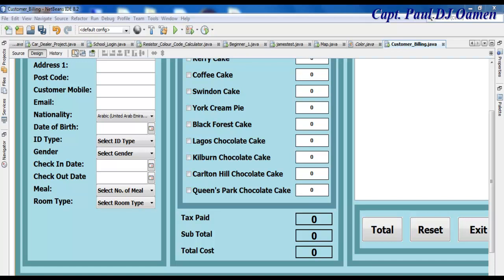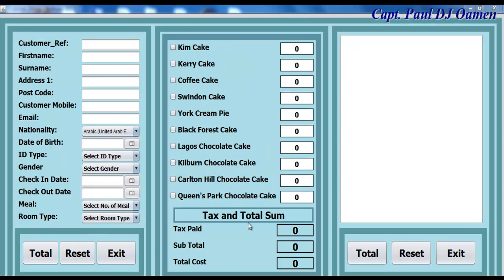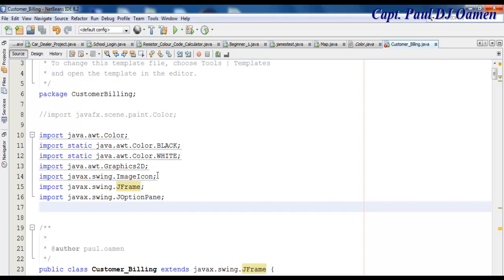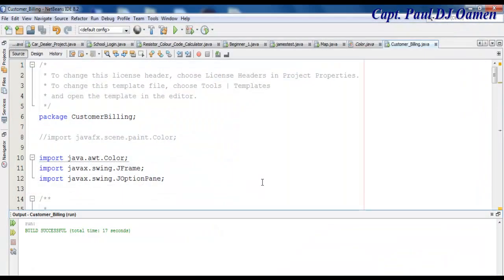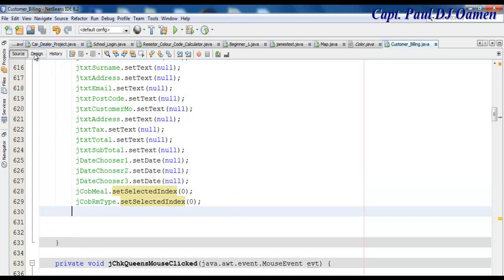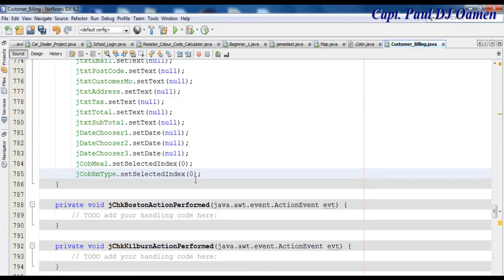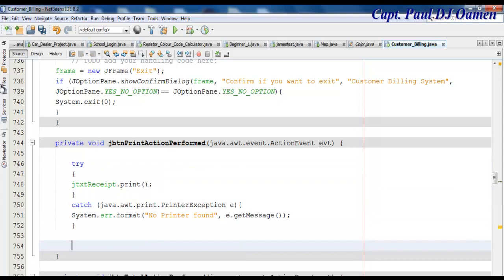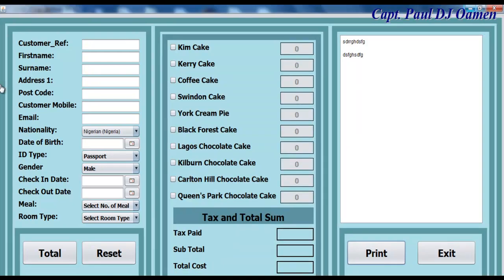How to Create a Customer Billing System in Java NetBeans - Part 2 of 3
How to Create a Customer Billing System in  Java NetBeans, the tutorial, including how to print, generate a random number, calculate tax, subtotal, total, and more.

Channel Members can Download the Customer Billing System in  Java NetBeans source code, and modify it for their own personal use. Plus one other source code per month. Total - 2 Source codes Per Month, only: